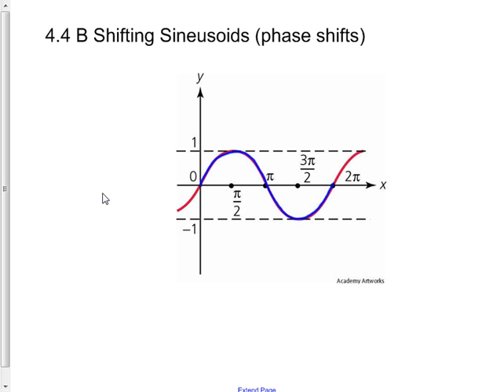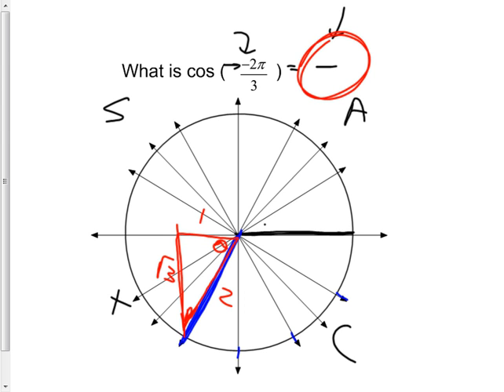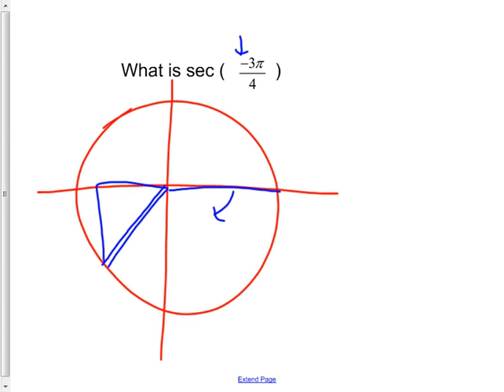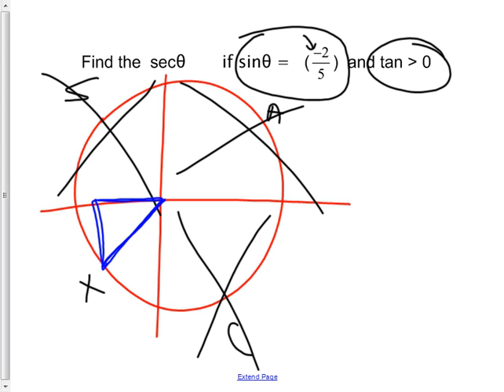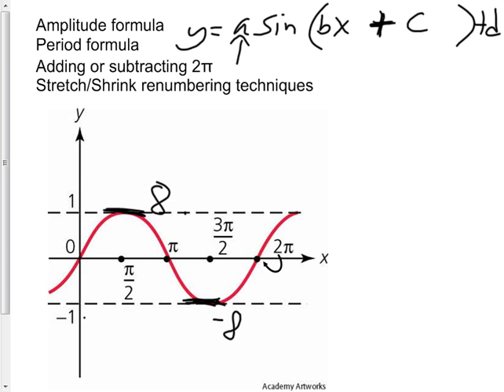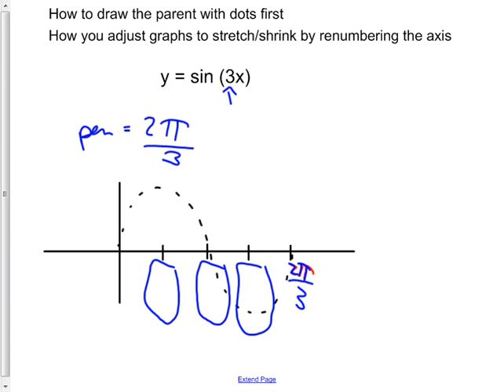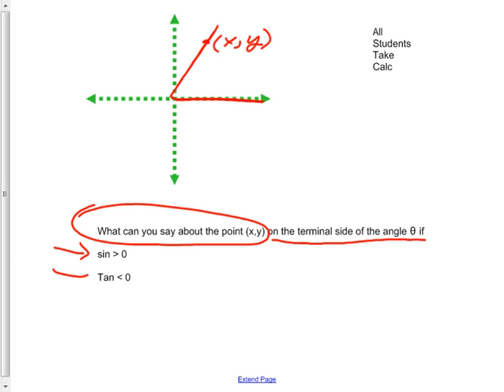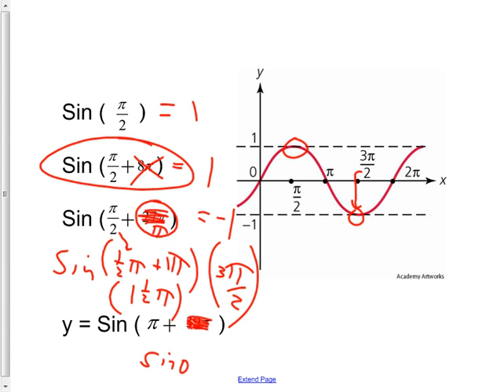3 19 2012 precalc tougher sinusoidals including phase shifts